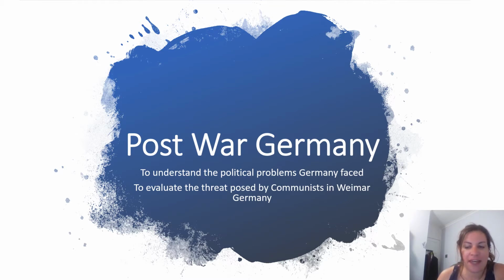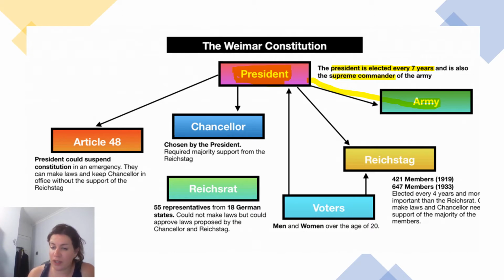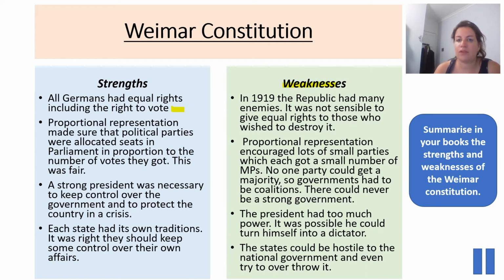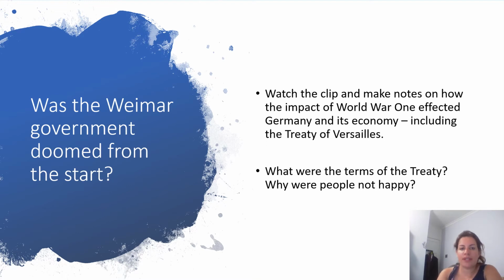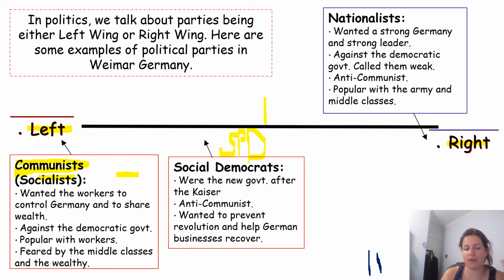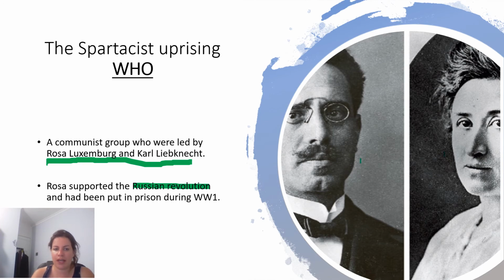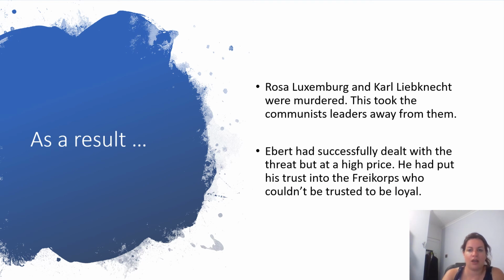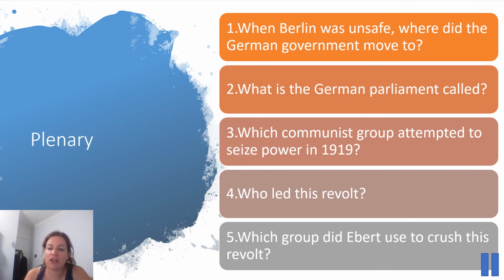History Lesson 4 Post War Germany